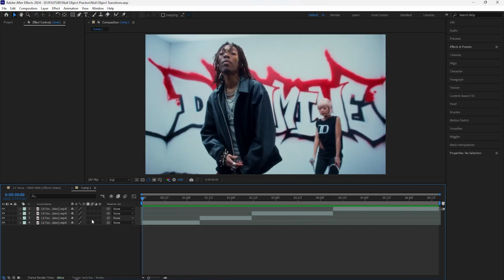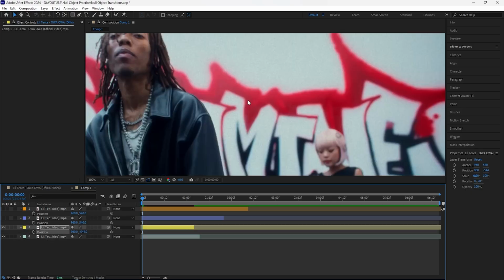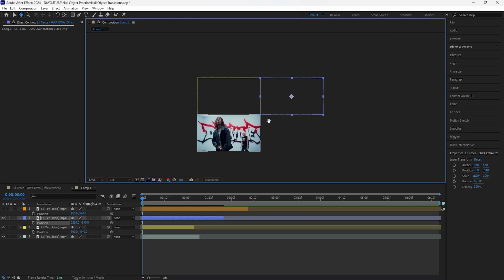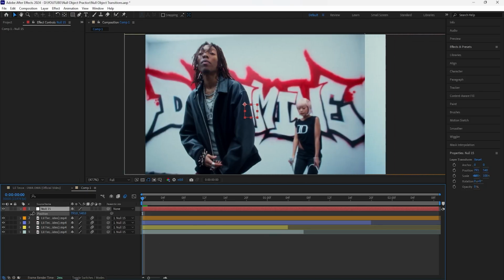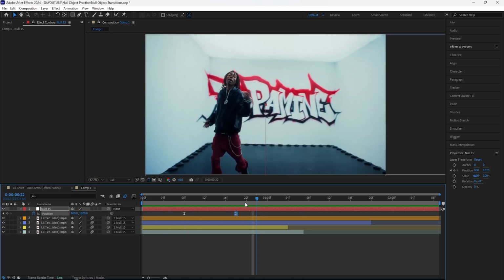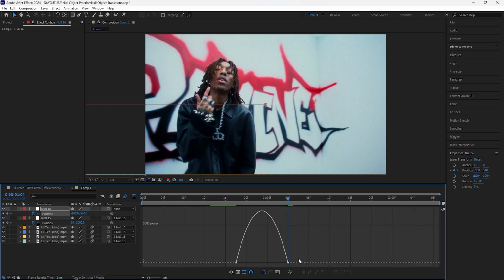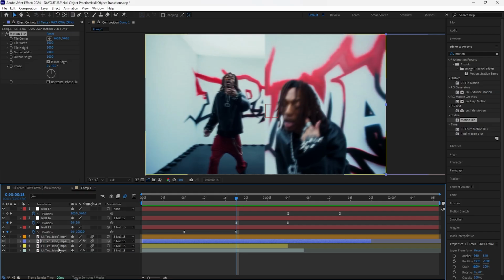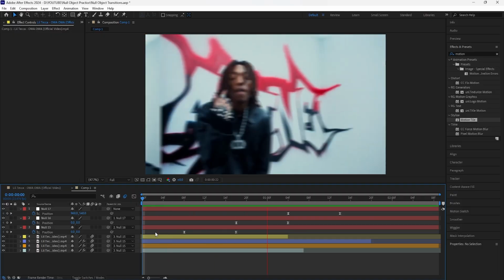How to create Smooth NULL OBJECT Transitions (Beginner Tutorial)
In this video, I'll be going over how to create slide transitions using null objects.